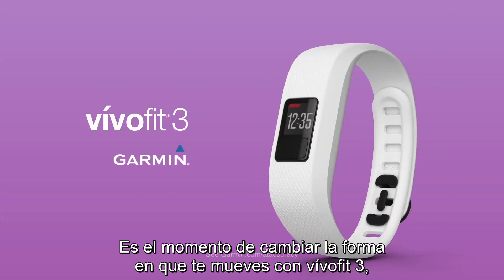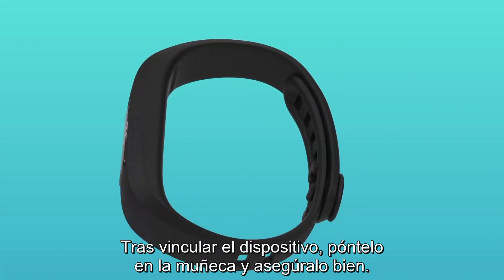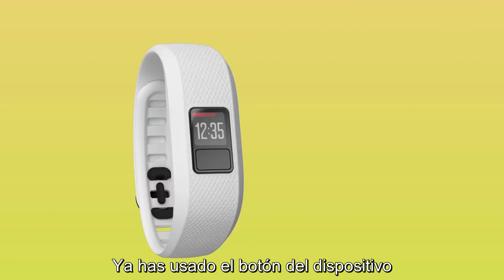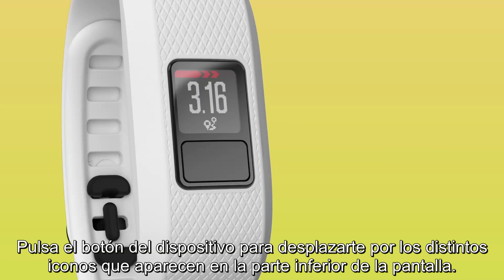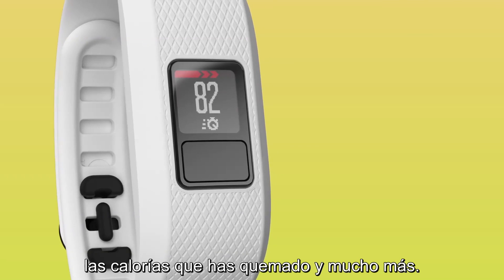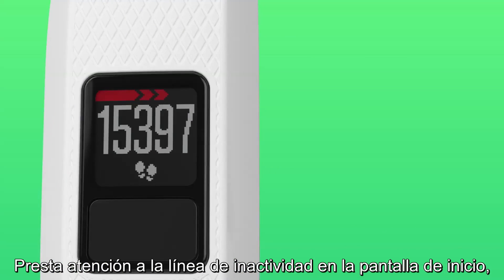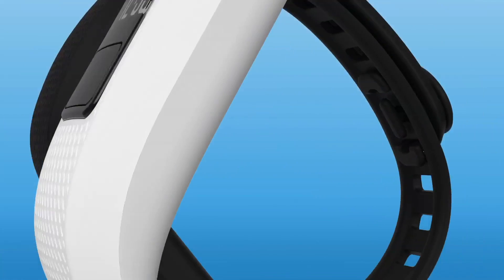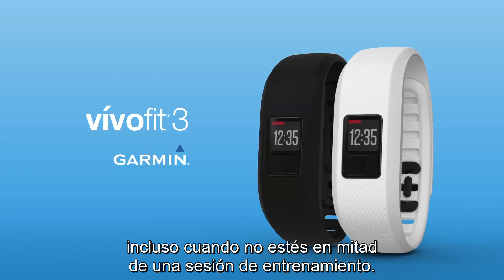¿Cómo empezar a usar vivofit 3? - Tutorial Garmin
Este video es un tutorial para aprender cómo empezar a usar tu vivofit 3